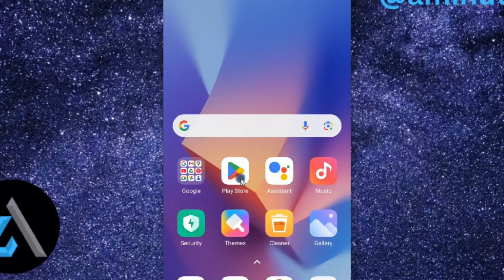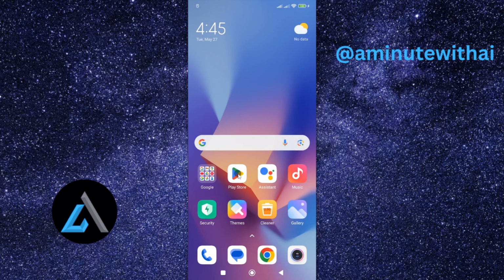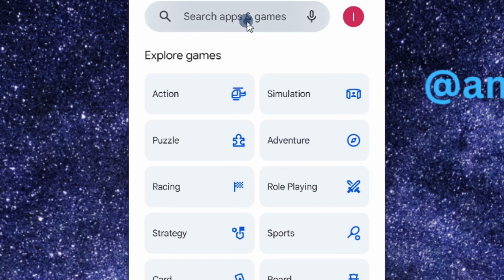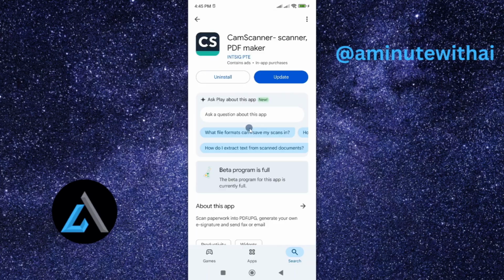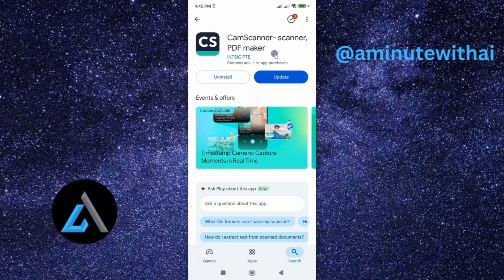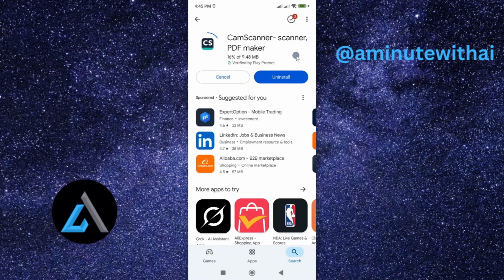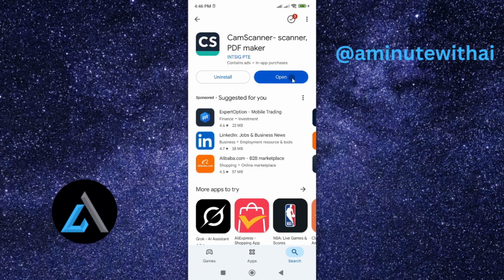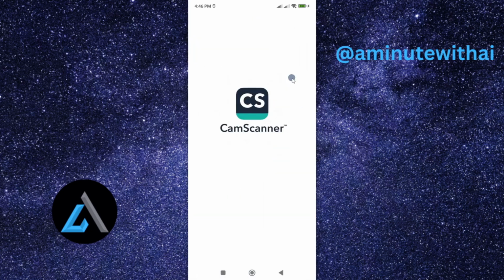How To Update CamScanner App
Want to make sure your CamScanner app is running at its best? In this video, we’ll show you how to easily update the CamScanner app on your smartphone to the latest version. Updating ensures you get access to new features, better scanning quality, and improved security.

📱 Step-by-step guide for Android & iPhone
🛠 Fix issues caused by outdated versions
📄 Get the best experience when scanning documents

WATCH
Keep your documents clear and organized—watch now to update CamScanner!